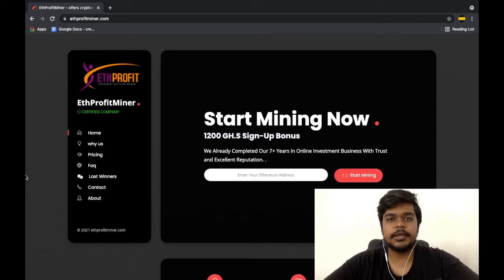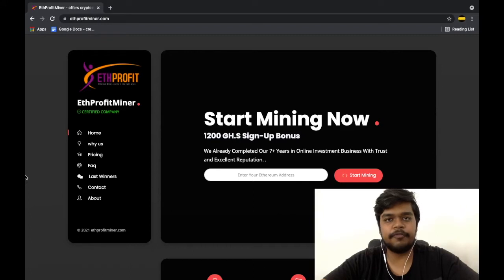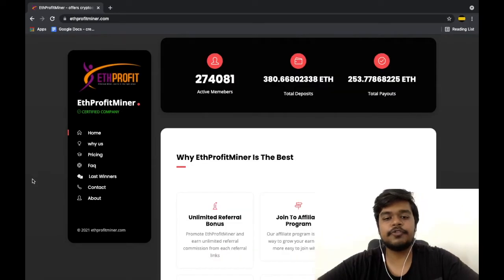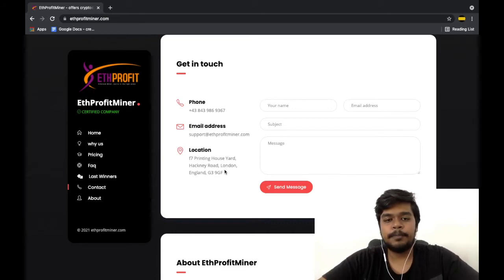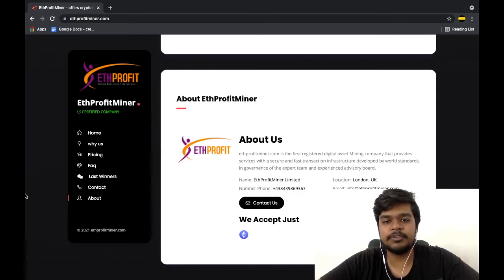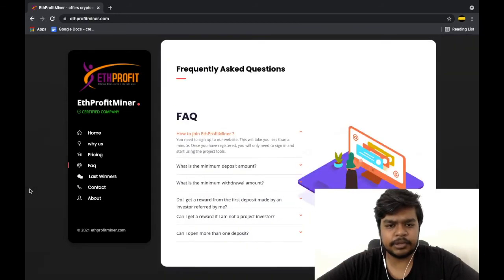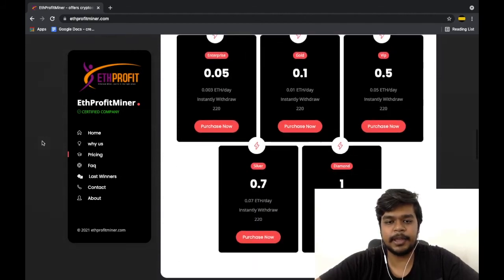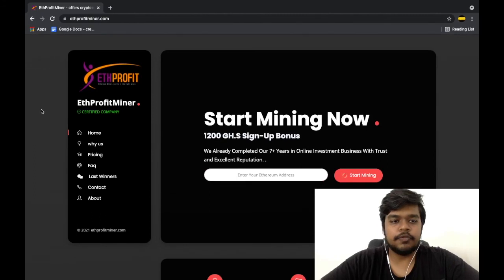Ethprofitminer.com Review - Fake Cloud Mining Platform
If you have lost money to any kind of online scams and scam brokers, then check out this link to know the recovery methods and procedures